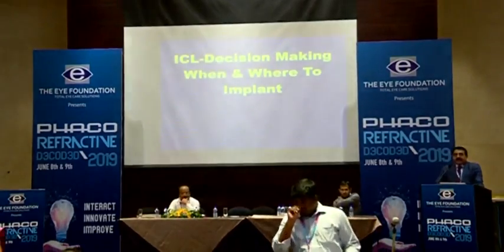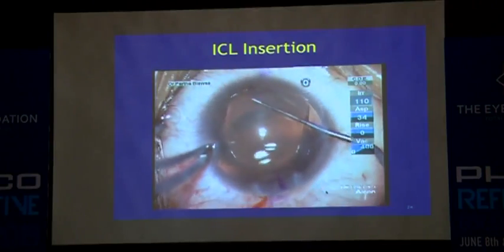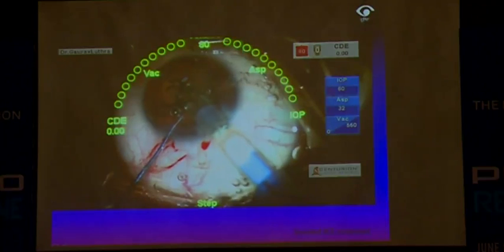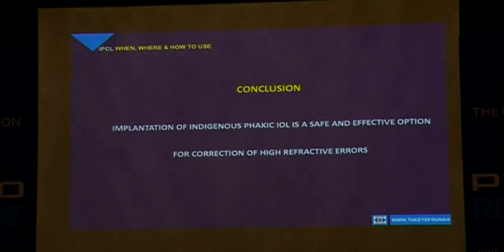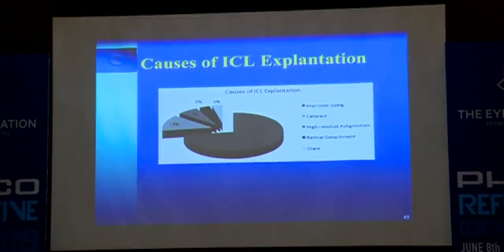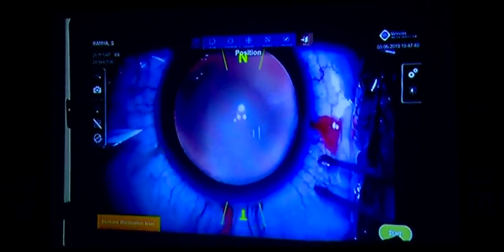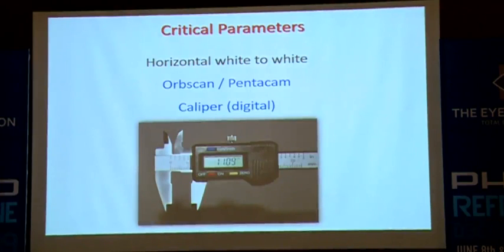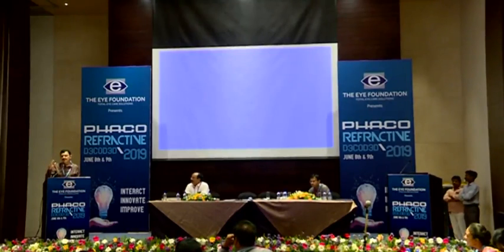Day - 1, Hall - B , Session -8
Phakic IOLs